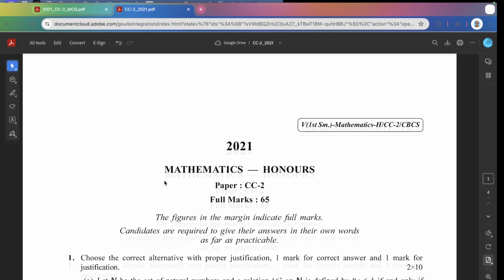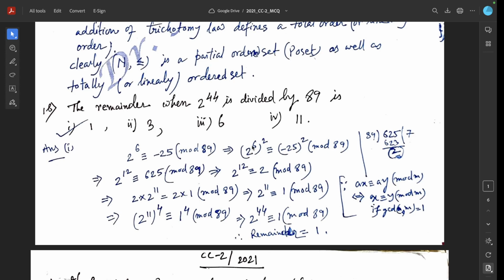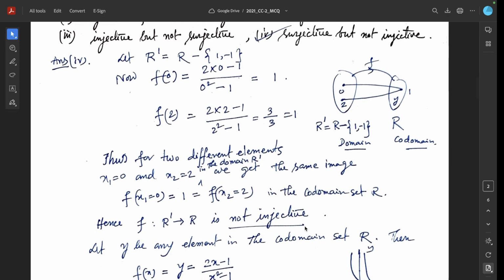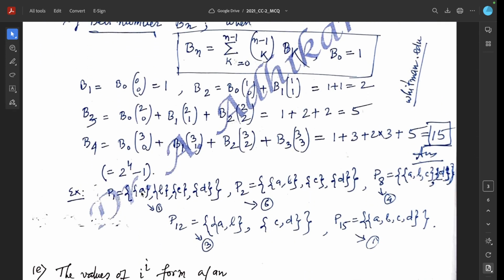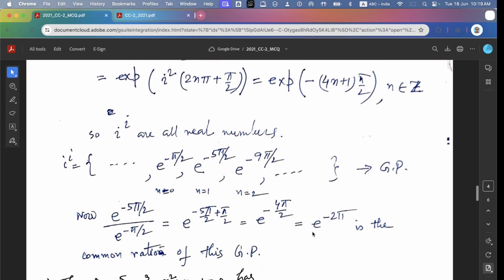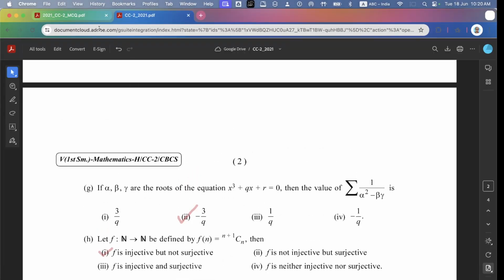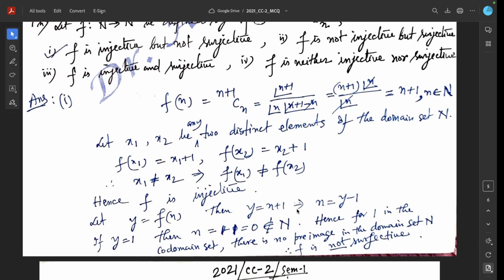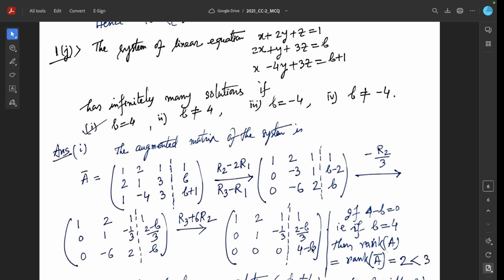2021 | CC-2 | Algebra | MCQ | Sem-2 | Mathematics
2021 | CC-2 | Algebra | Solutions of  MCQ
Semester-2 (CCF)
B.Sc.(Honours and General) Mathematics,